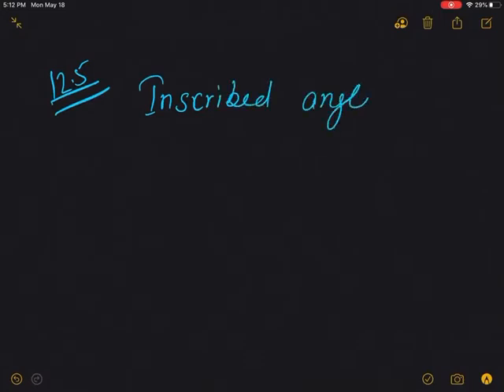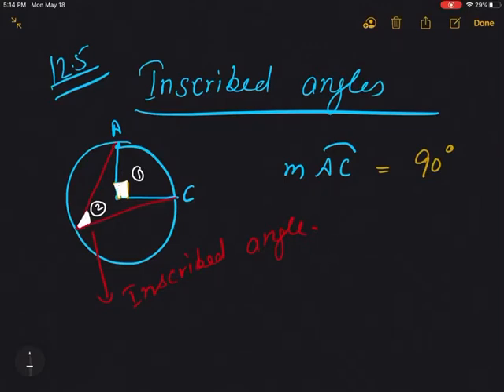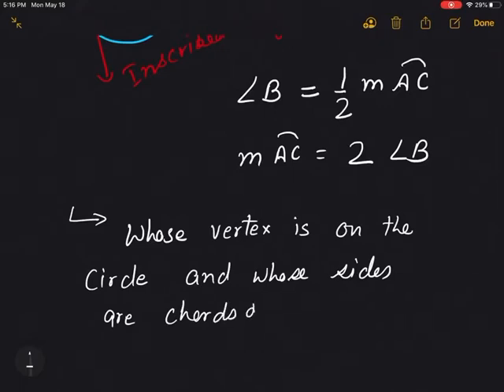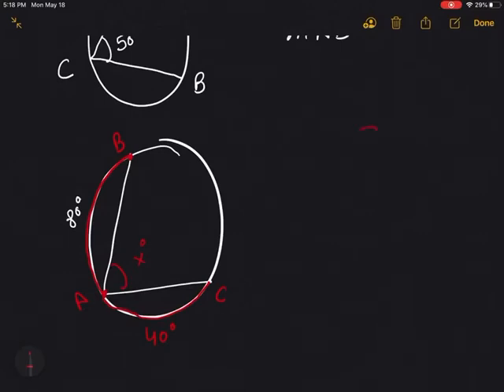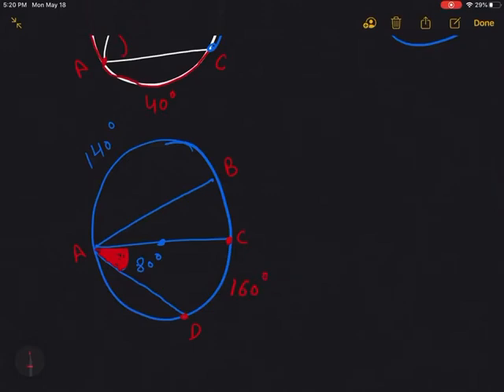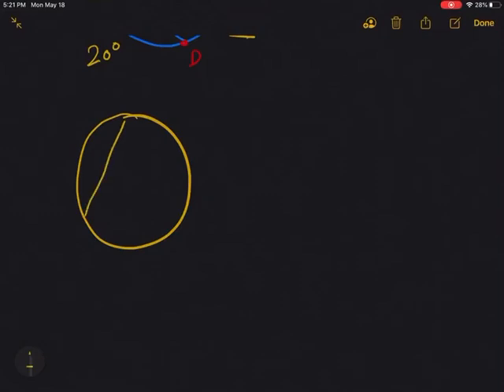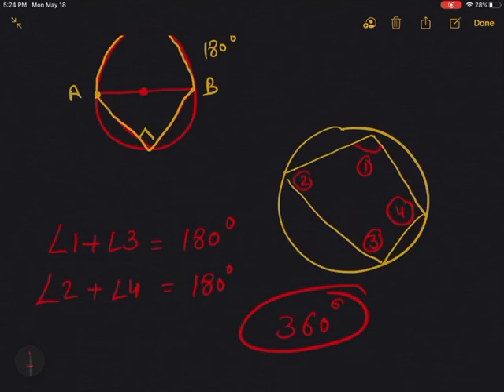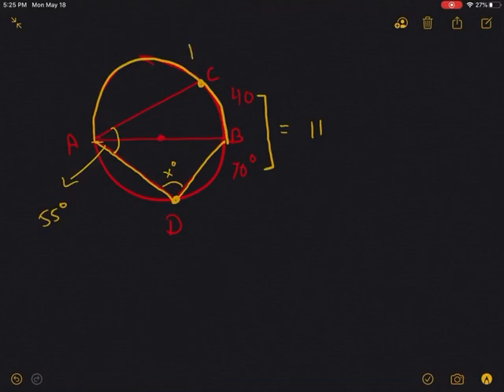Integrated Math 3: Inscribed Angles